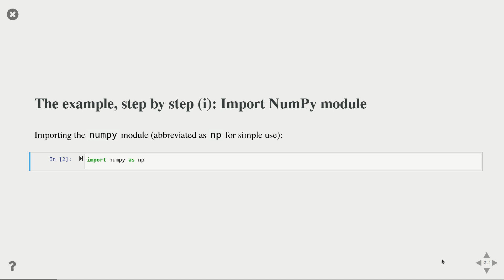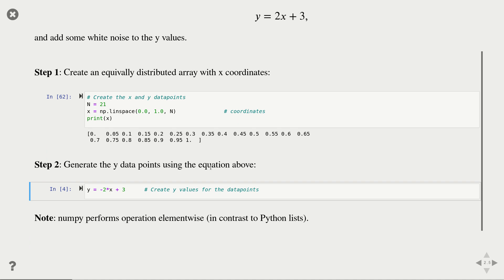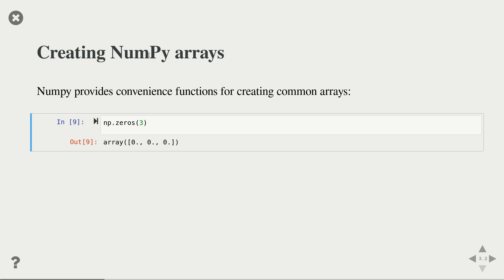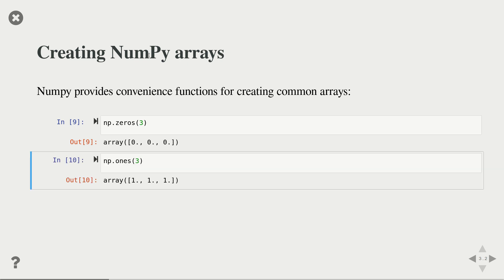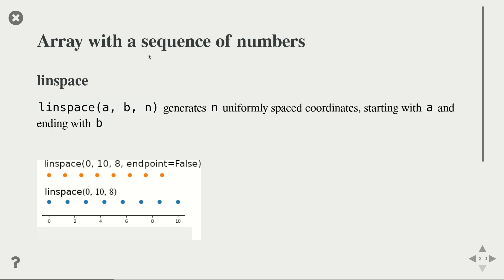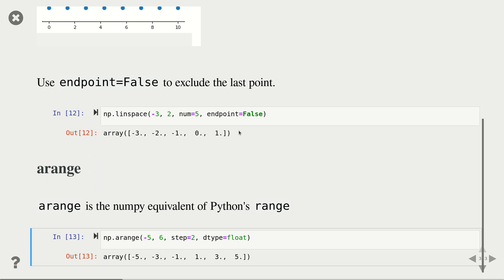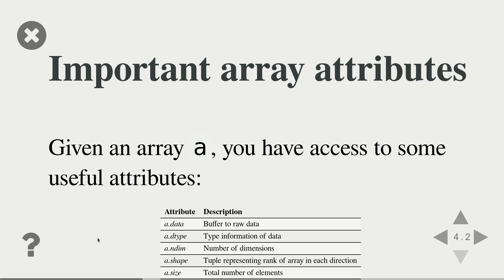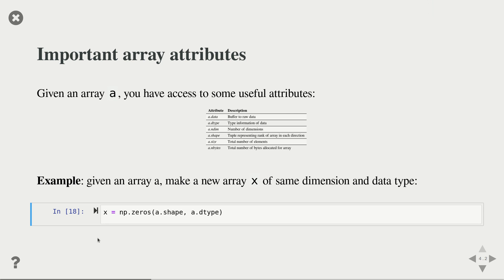Numpy, Part 2/3